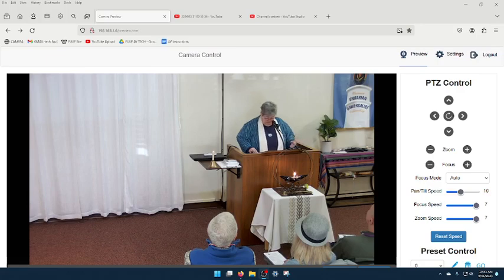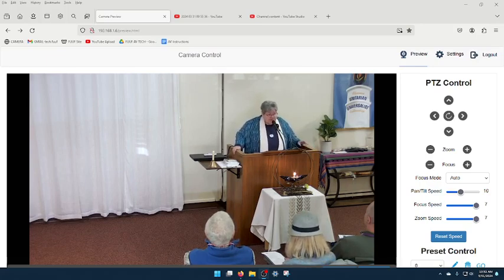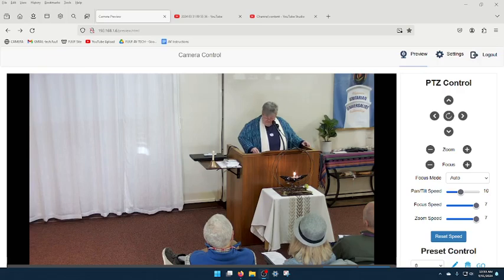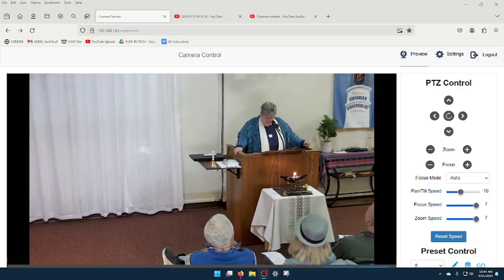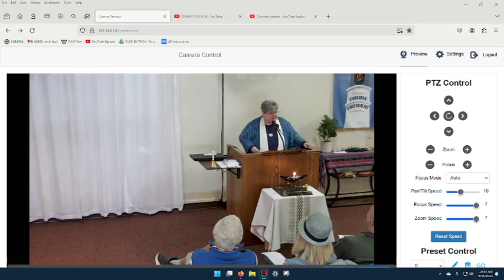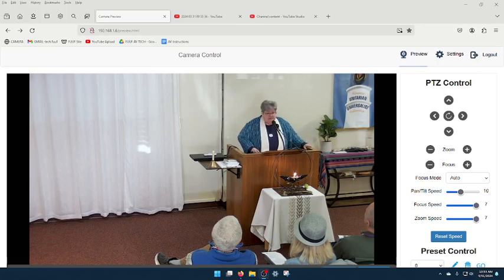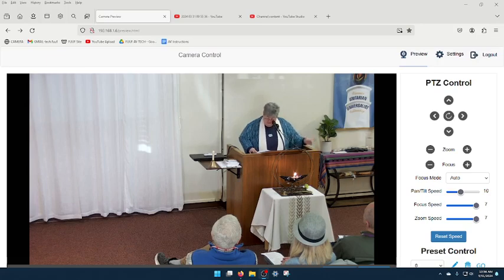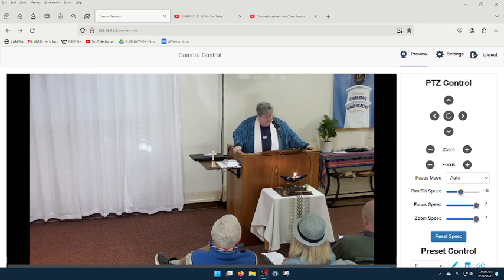Leslie Chartier 03-31-24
We regret that video wasn't available until approx. 15:11, but the audio is present for all of Rev. Chartier's talk.